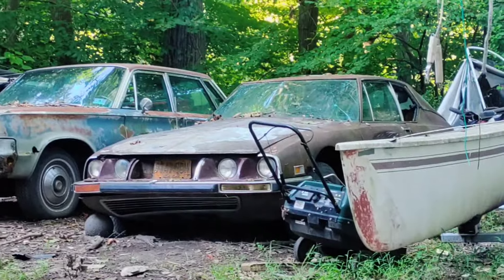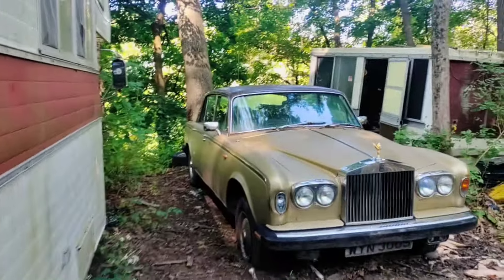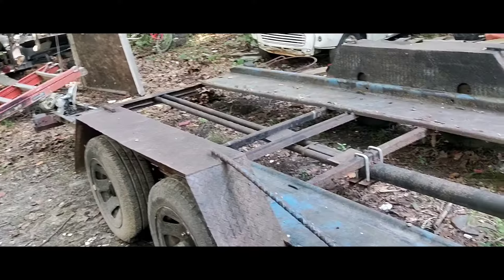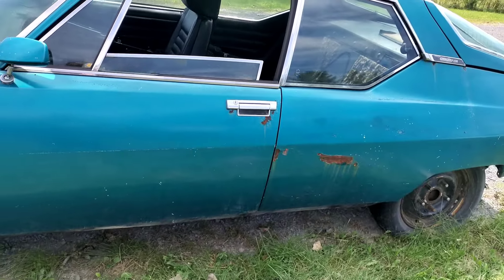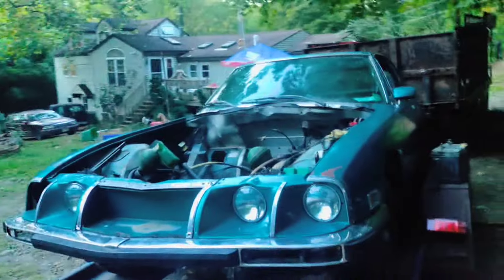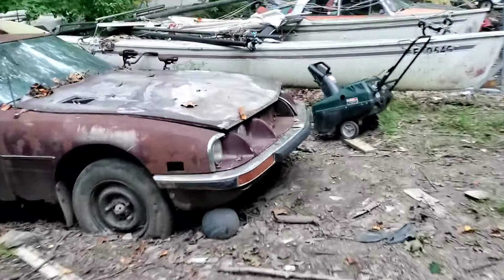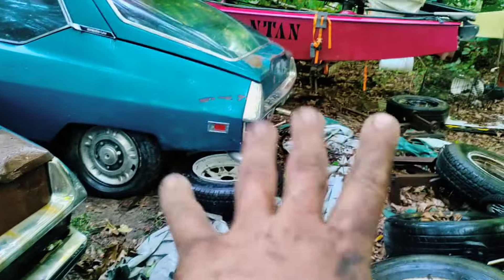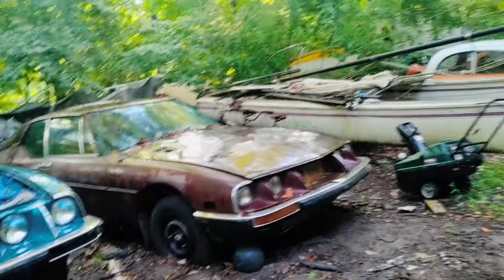Picking up another Citroën SM